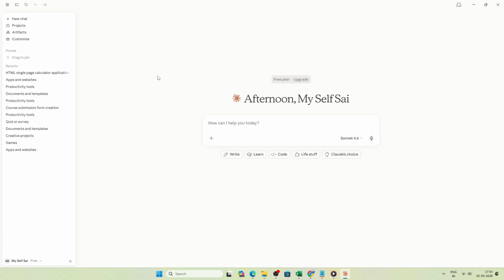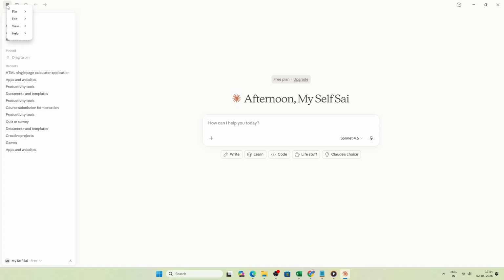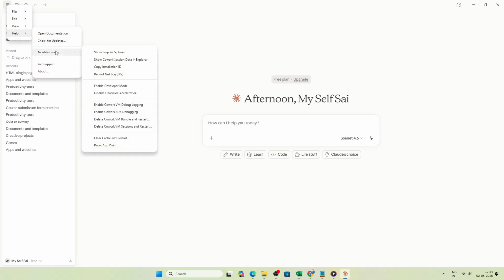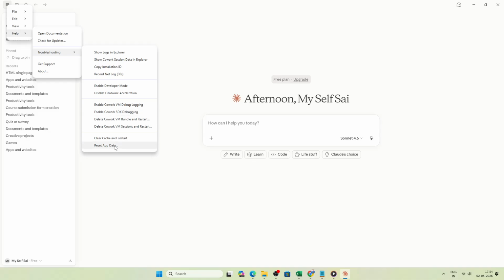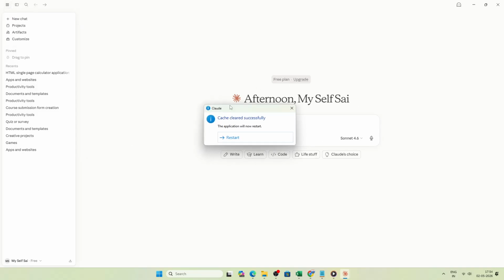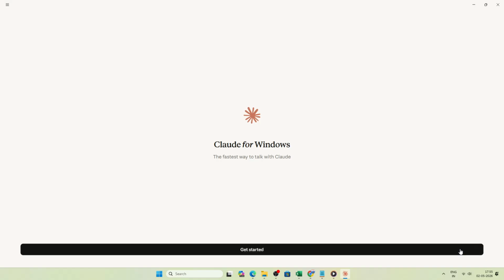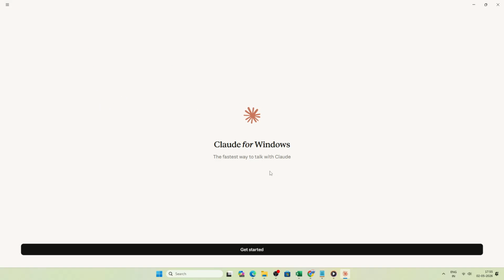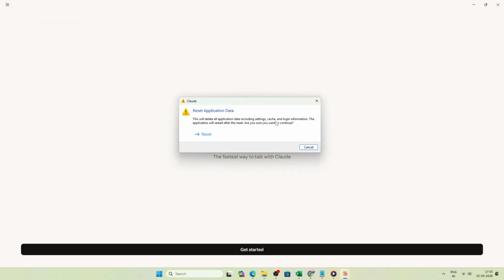How To Clear Claude AI Cache (Step By Step)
Discover how to clear Claude AI cache and cookies to fix errors and improve your browsing speed. This tutorial shows you the fastest way to reset Claude AI (Anthropic) data in Chrome, Safari, and Firefox.